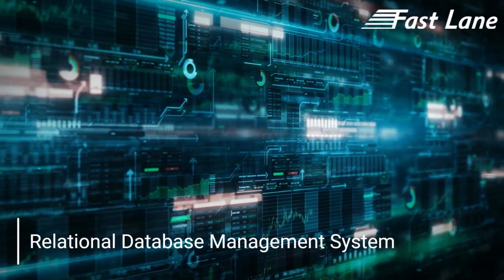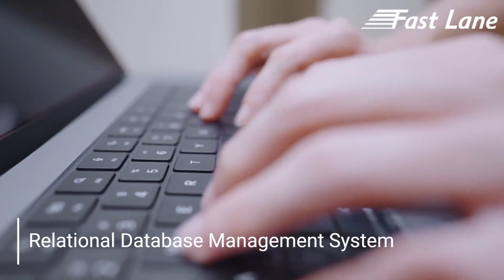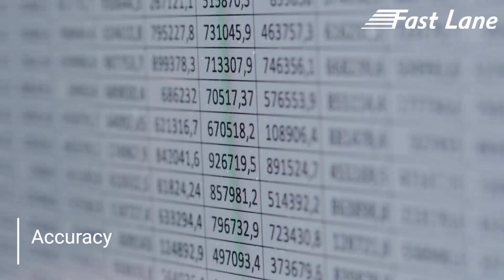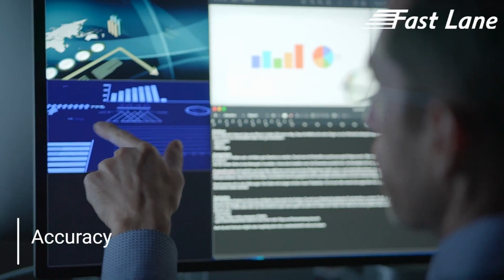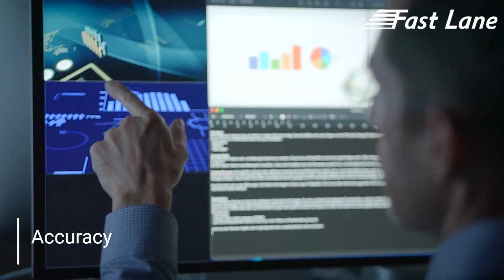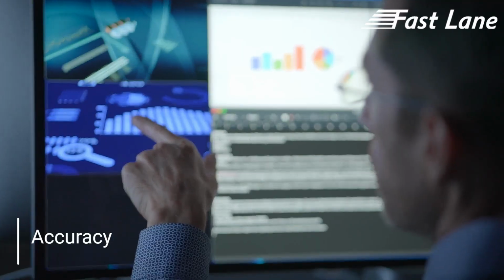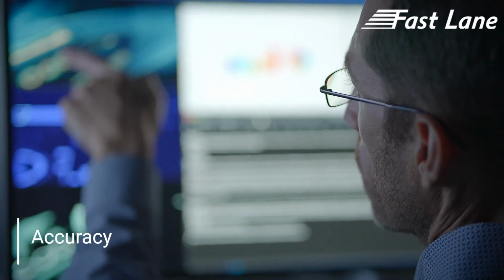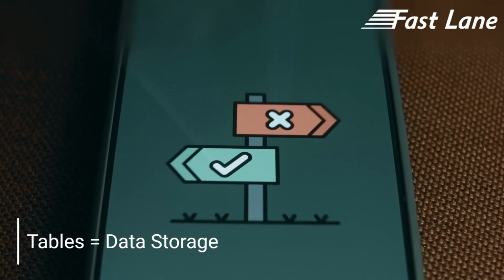Oracle Database Fundamentals Explained | Beginner Training Guide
Welcome to Fast Lane Tech Training, where we simplify tech and sharpen your skills.

In this video, we explore the fundamentals of Oracle Database, one of the world’s most powerful and widely used relational database management systems.

🚀 Topics Covered:

What is Oracle Database?
Database structure: Tables & Columns
Introduction to SQL (Structured Query Language)
Creating and managing data
Data Integrity & Constraints
Backup and Recovery basics
Why Oracle Database skills are important

This beginner-friendly guide is perfect for anyone starting their journey into database administration, SQL development, or enterprise data management.

📌 Perfect for:

Beginners in Databases
SQL Learners
Database Administrators
IT Students
Developers
Data Professionals

🎓 Learn the foundations of Oracle Database and build essential skills for your tech career with Fast Lane Tech Training.